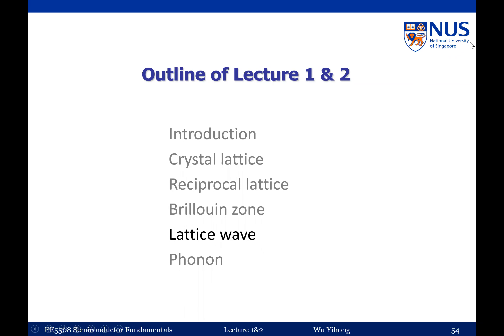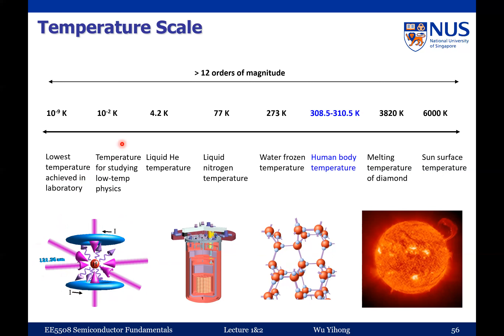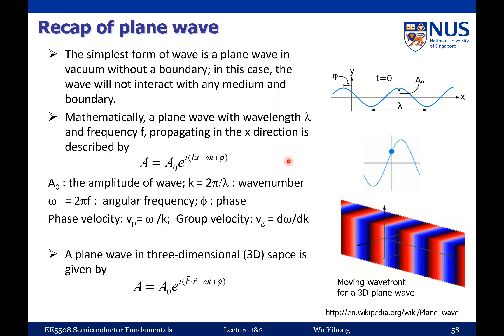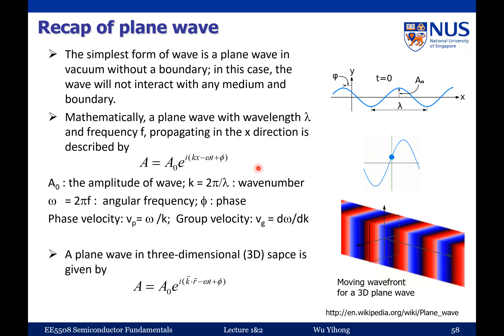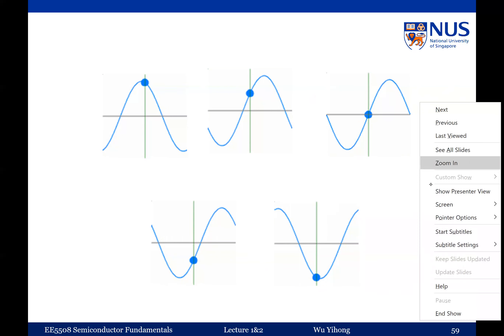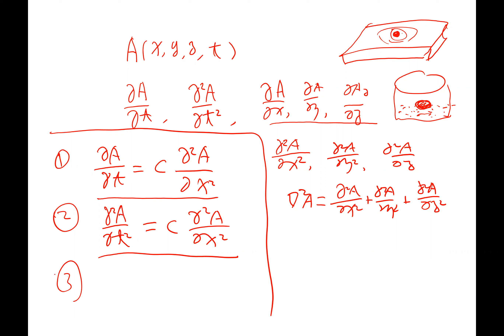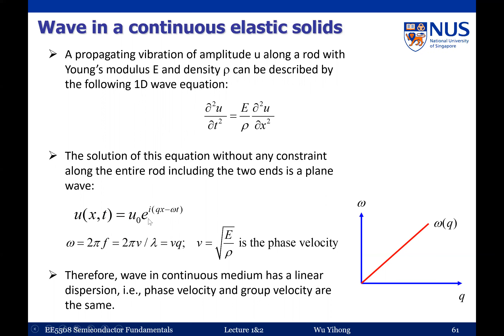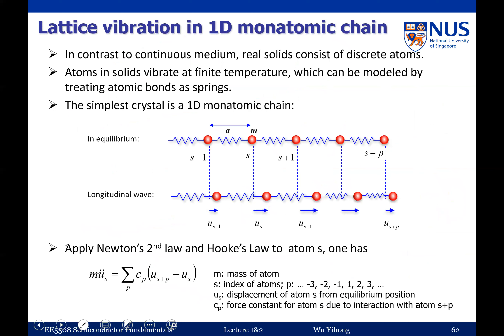EE5508 Lecture 2 1